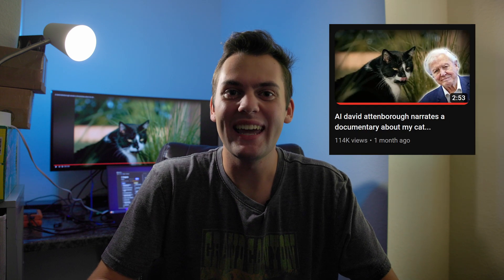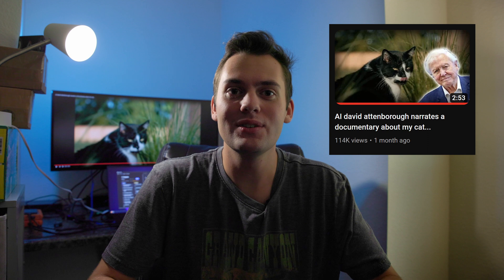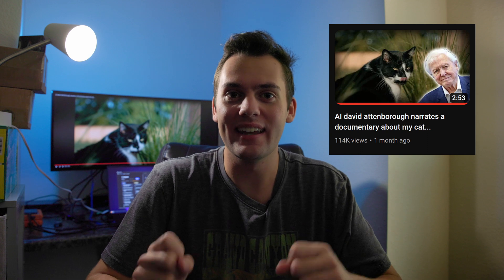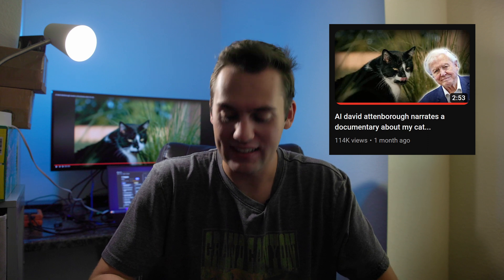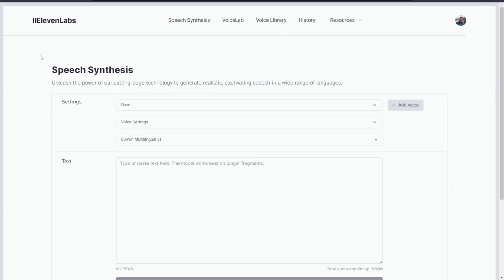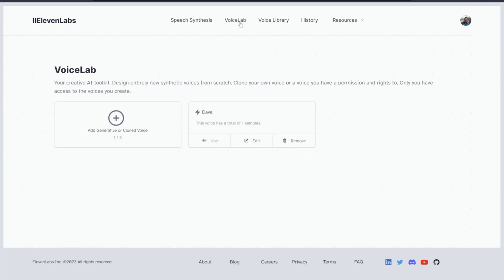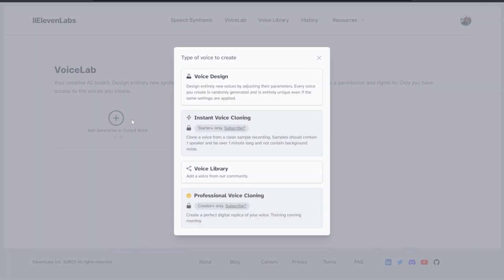Create an AI Voice Clone of ANYBODY! (ElevenLabs Tutorial)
This is how I made my recent viral video, "AI david attenborough narrates a documentary about my cat..."

I had a lot of comments asking about how I made it, and the process is actually scarily simple!

Also David if you see this you are a legend.